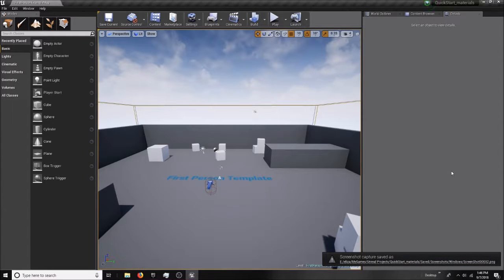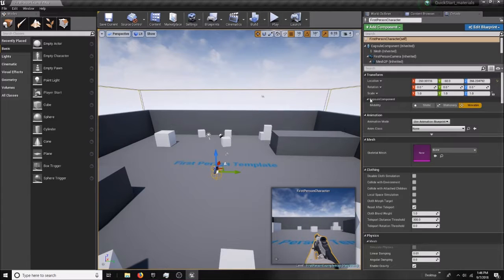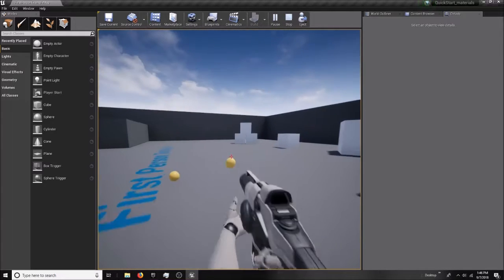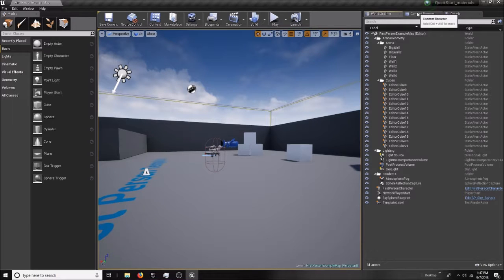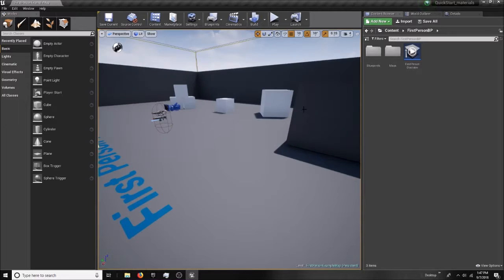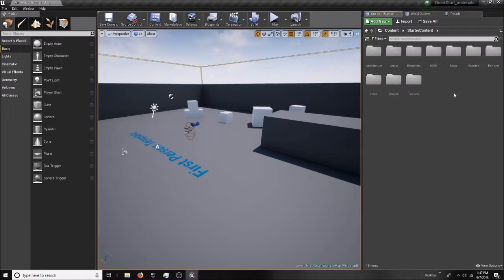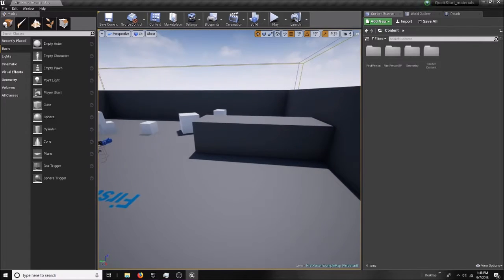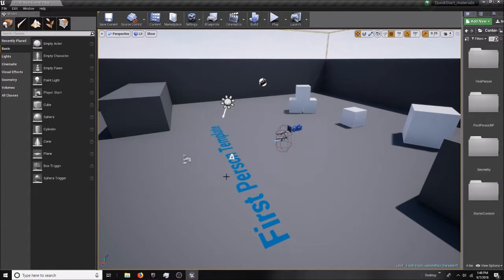RIT VIrtual Worlds: QuickStart2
Quick overview of the project editing environment
Class Lab activity